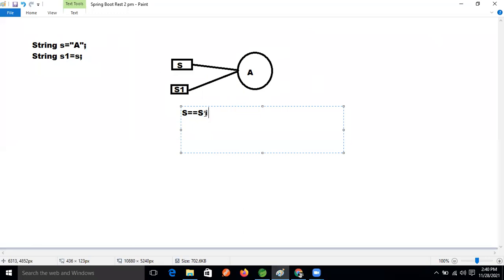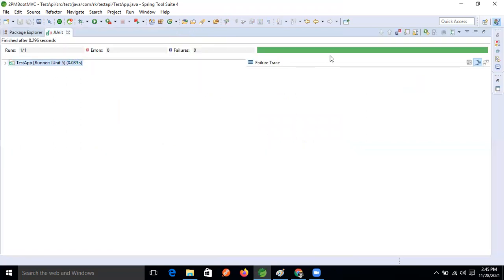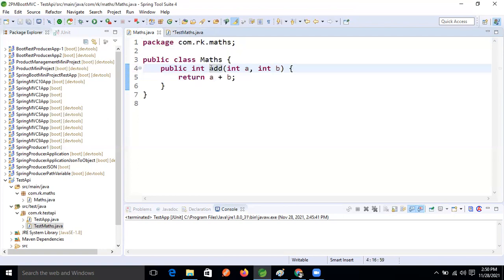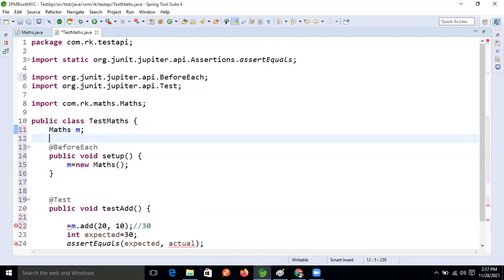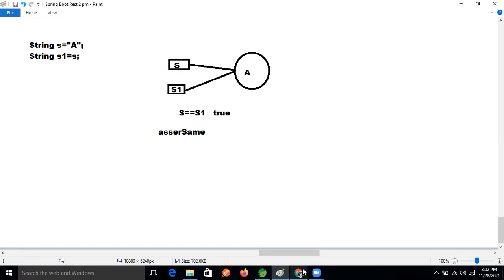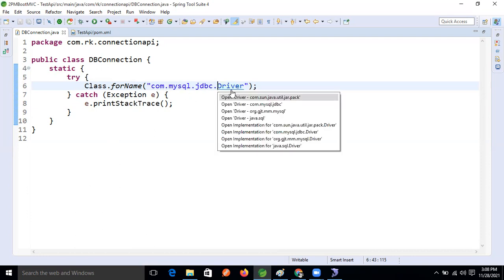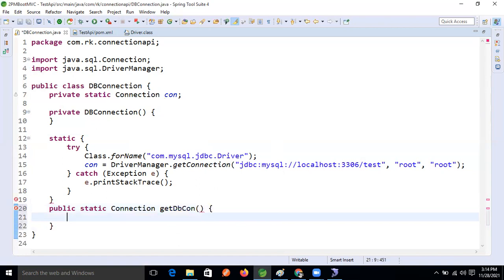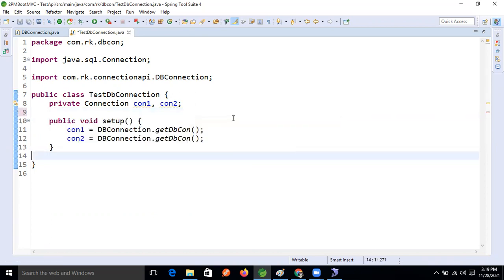6 Unit Testing